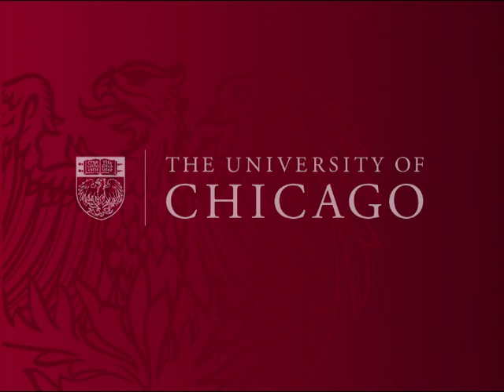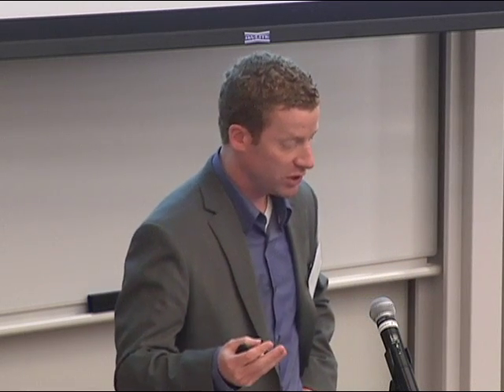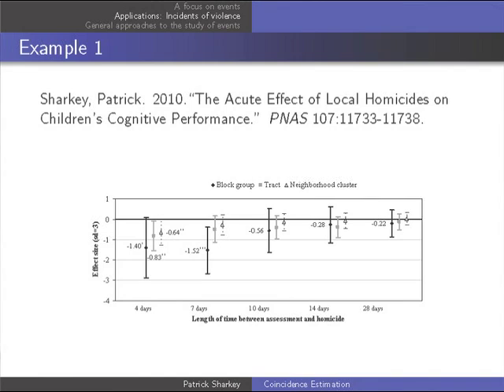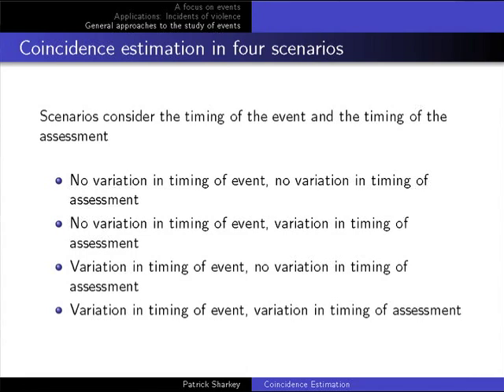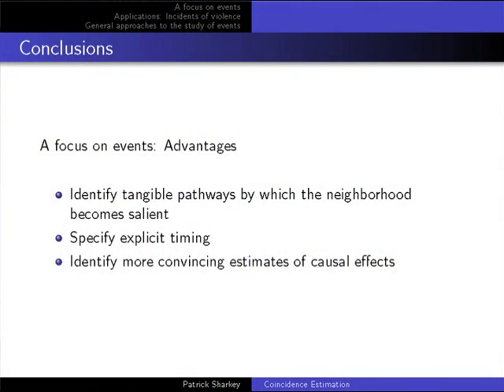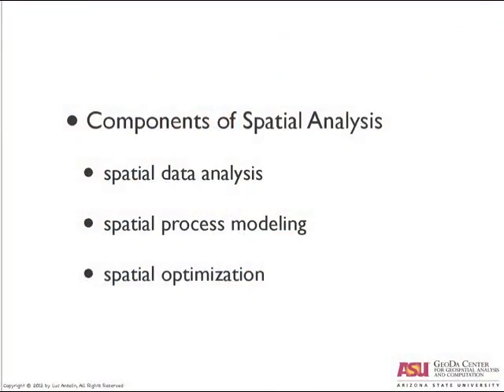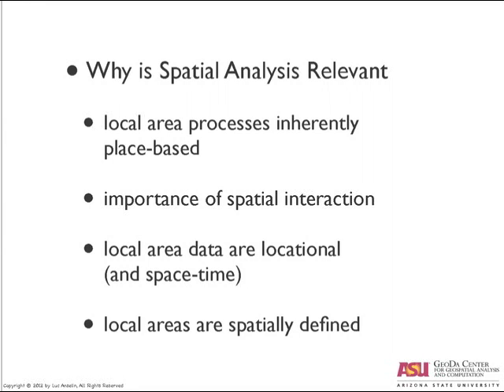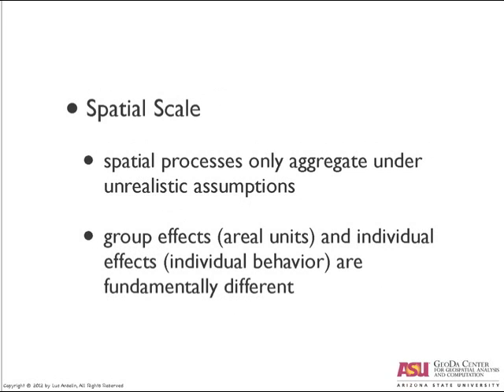Local Area Processes: Theories, Methods and Models (Session 4)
The University of Chicago's 2012 Urban Network Forum brought together sociologists, epidemiologists, psychologists, demographers, economists, and other social scientists. Participants discussed issues surrounding the relationship between social behavior and space, addressing the theoretical, methodological, and substantive questions surrounding what are broadly understood as local context effects.

The goal of this event was to identify some of the best models of processes of local contextual effects, assess how they complement each other, and advance the field through articulation and implementation of theory to integrate these with each other.

The conference was organized around four themes: theoretical perspectives, methodological perspectives, social and cultural mechanisms, and spatial and network mechanisms.